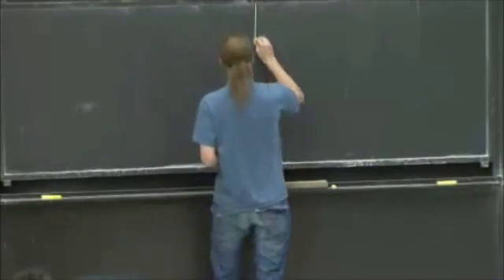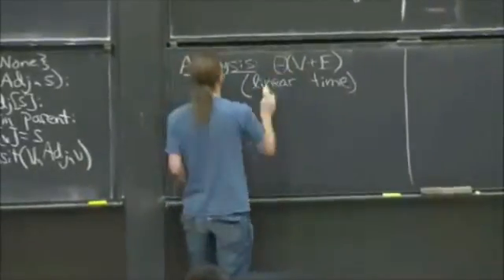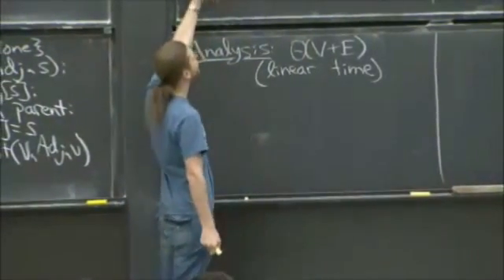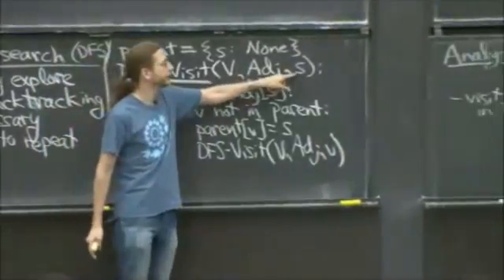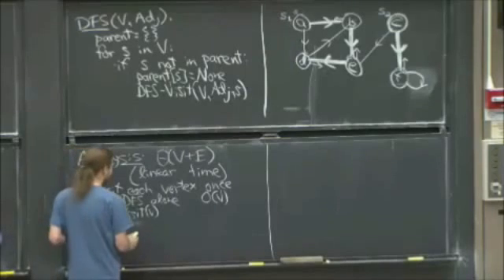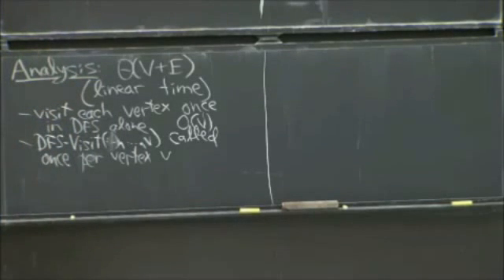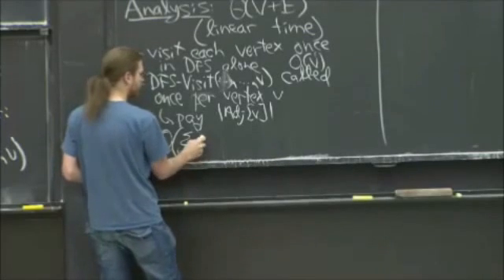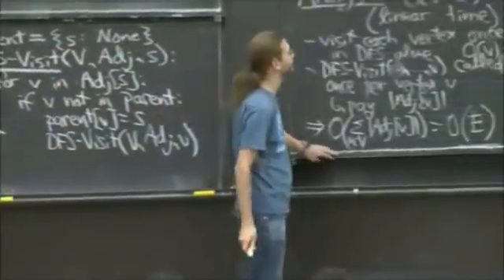Depth-first Search: Running Time